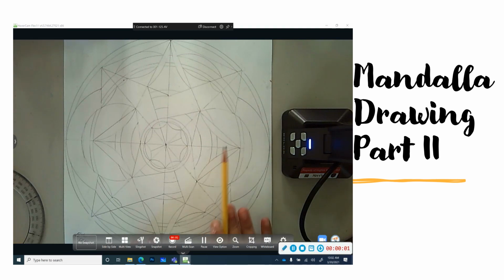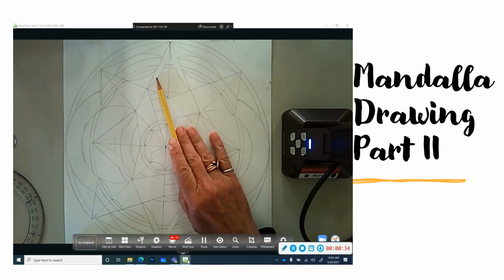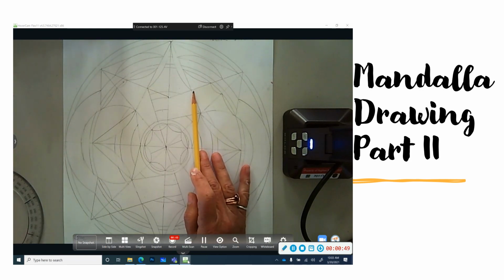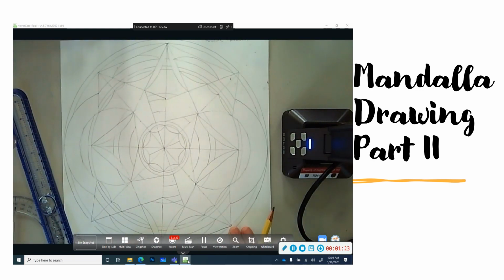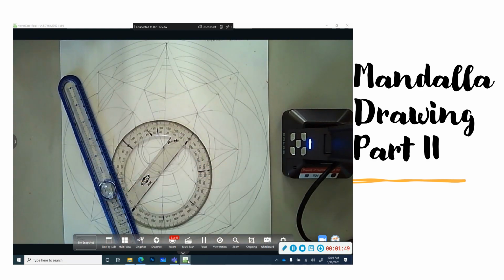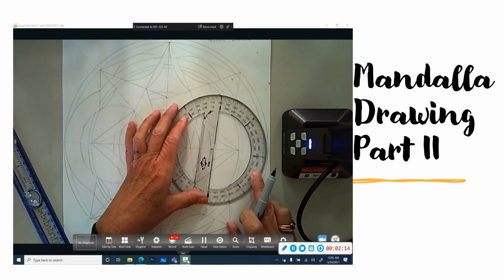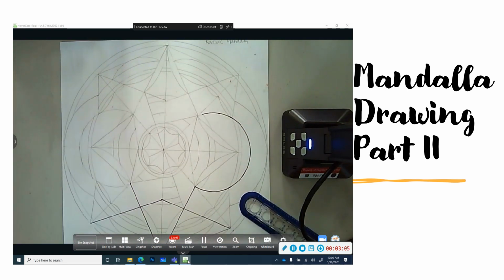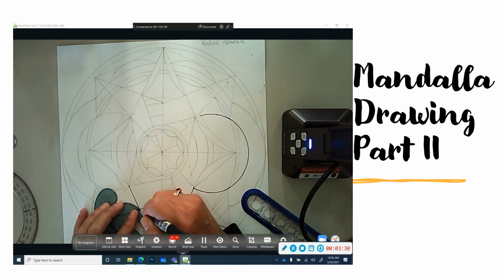Mandalla Drawing Part II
The second part of creating a radial balance Mandala.